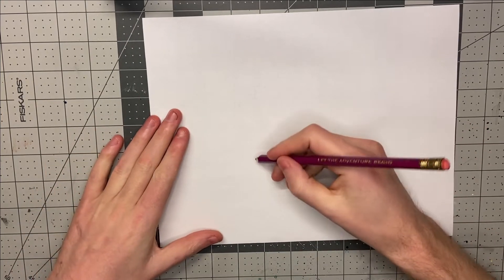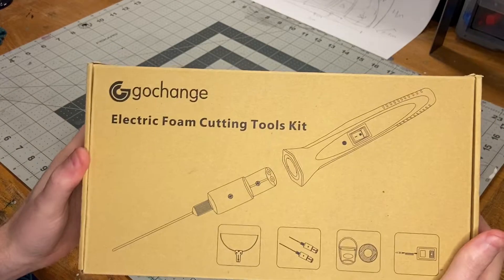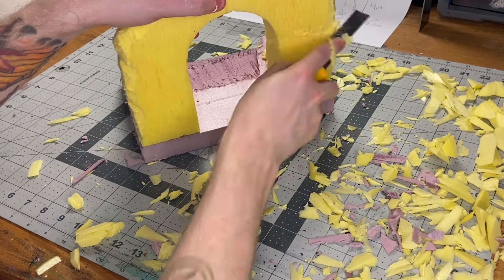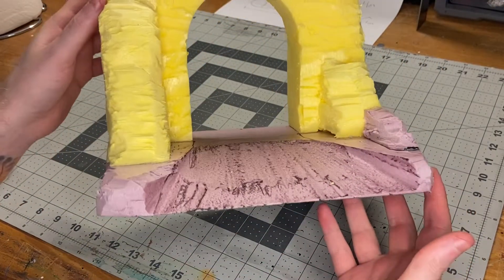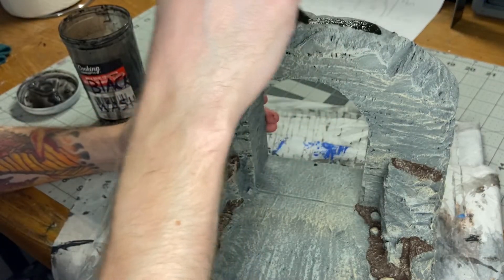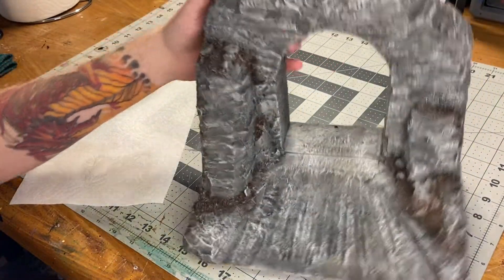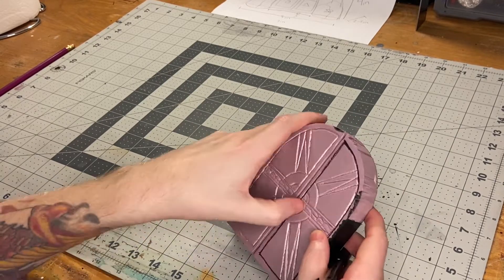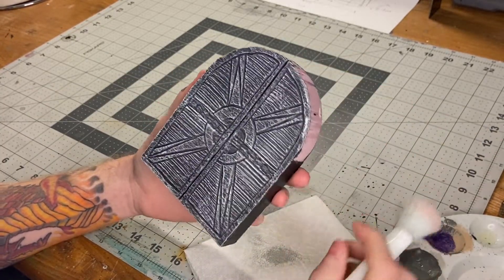Gate to the Underdark - Tucktuk's Trinkets and Terrain Ep. 5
In this video I create a massive stone door found in the Underdark. Themed after Lolth, the drow spider deity, this could be the entrance to a drow city, a temple to Lolth or any other spider themed area!

Check out my Instagram for crafting photos and other fun stuff